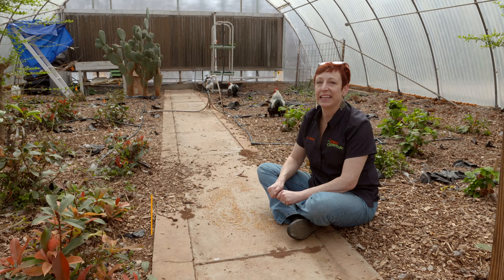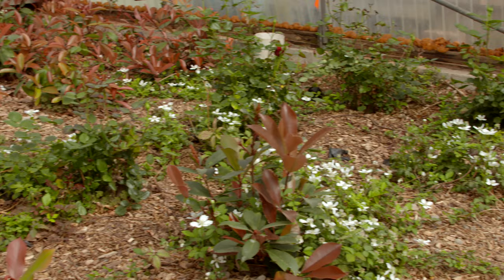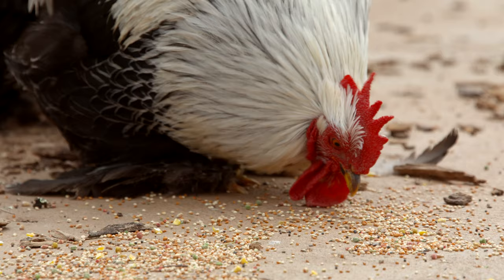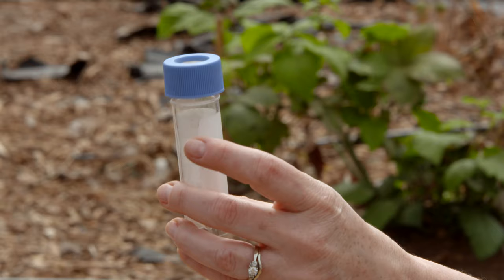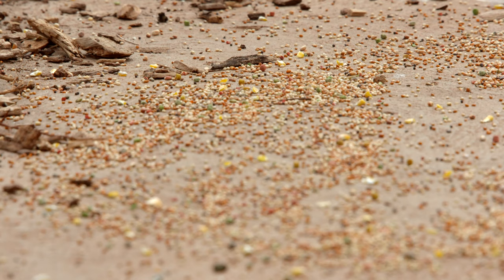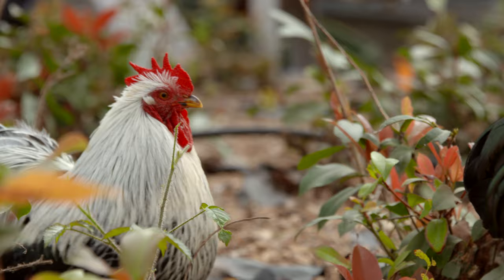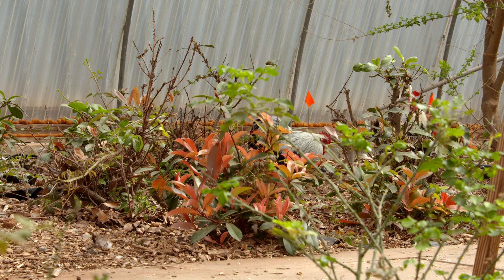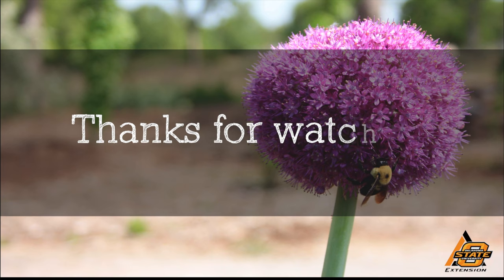Chickens for Bug Control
OSU Entomologist, Andrine Shufran, shows how the OSU Insect Adventure uses poultry to assist with greenhouse pest management.

Questions?